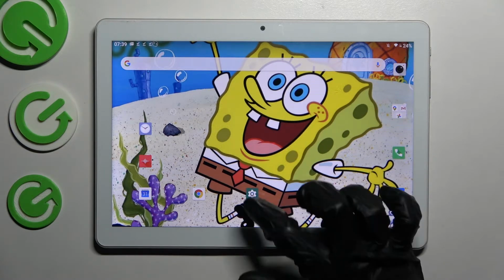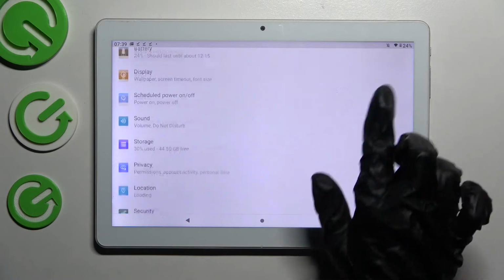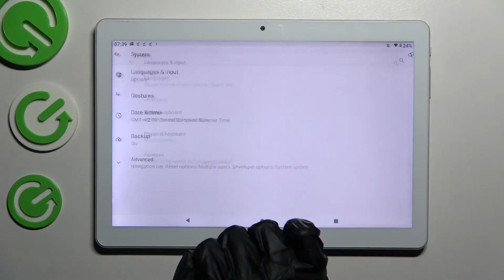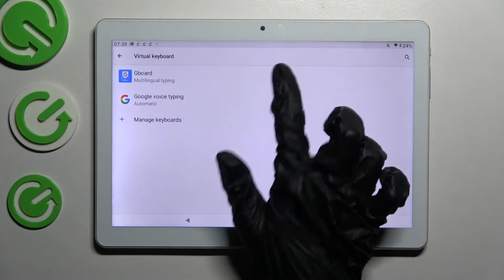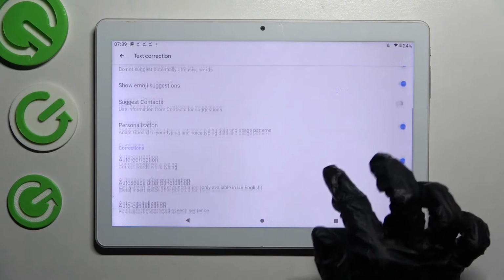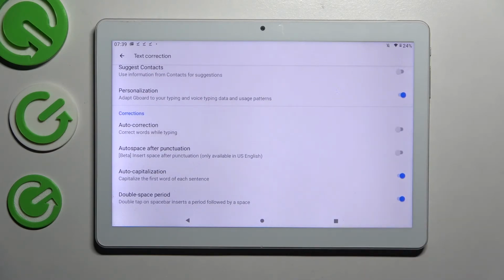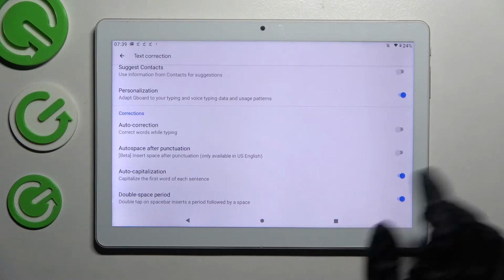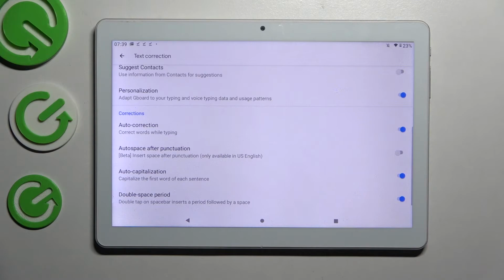How to Turn On/Off Auto-Correction on TOSCIDO M863 – Text Correction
To learn more tutorials about TOSCIDO M863:
Are you wondering how to smoothly Turn On/Off Auto-Correction on TOSCIDO M863? Are you looking for a way how to Use Predictive Text on TOSCIDO M863? If you are, then you should check out this short video tutorial. In today's video, our specialist is going to explain to you how to Turn On/Off Auto-Correction on the TOSCIDO M863. If you would like to find out how to Deactivate Predictive Text on your TOSCIDO M863, then just follow all the instructions step-by-step presented by our expert and get access to the settings that allow you to Customize Auto-Correction Settings on TOSCIDO M863. Let’s use our tutorial and Switch Auto-Correction to the standard keyboard on the TOSCIDO M863 without any problem in just a couple of simple moves. If you still have any questions, you can ask them in a comment. To learn more video tutorials about your TOSCIDO M863, visit our YouTube Channel. Thank you for staying with us and watching our videos!

How to Activate Autocorrection on TOSCIDO M863?
How to Use Autocorrection on TOSCIDO M863?
How to Turn On Autocorrect on TOSCIDO M863?
How to Turn Off Autocorrect on TOSCIDO M863?
How to Switch from Autocorrection to a normal keyboard on TOSCIDO M863?
How to Manage Auto-Correction on TOSCIDO M863?